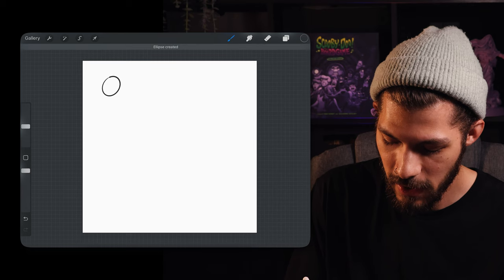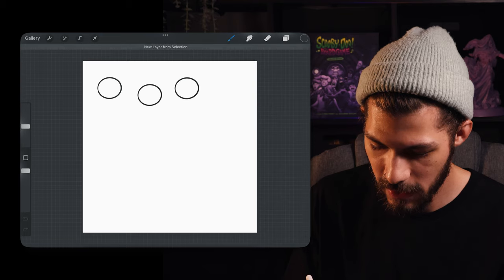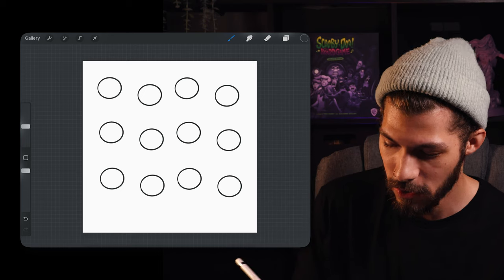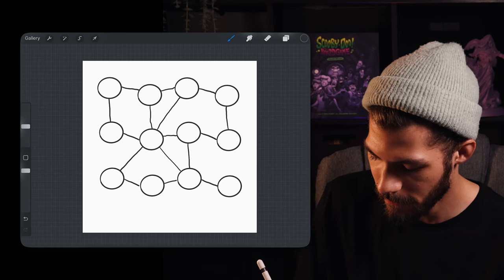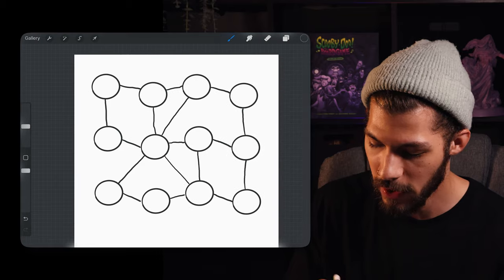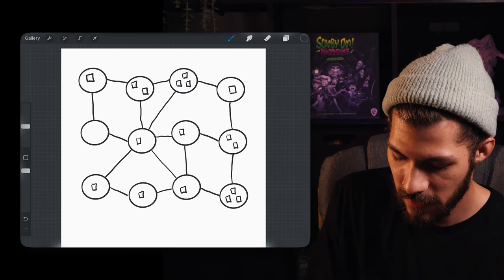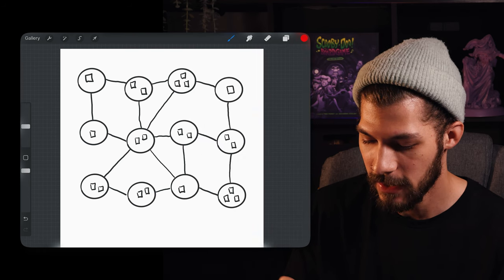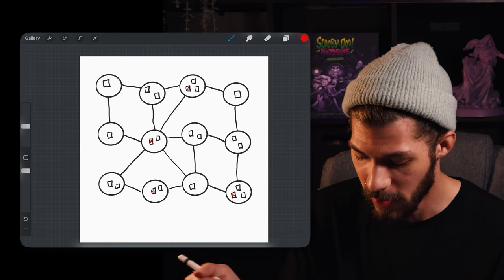Design your own Root Map in about 10 minutes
Today we are going to be making and designing a Root Map in just about 10 minutes!

🚀 CHAPTERS 🚀
► 0:00 Birdsong ☀️
► 1:14 Clearings
► 2:15 Paths
► 3:45 Building Slots
► 5:38 Ruins
► 6:45 River
► 7:56 Test & Reiterate
► 8:50 Post for Feedback
► 9:50 Evening 🌙